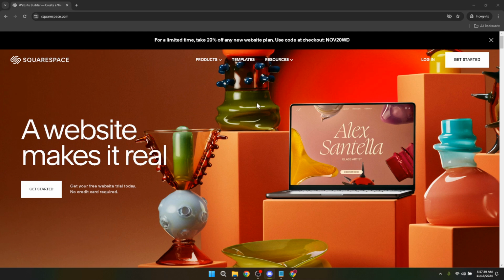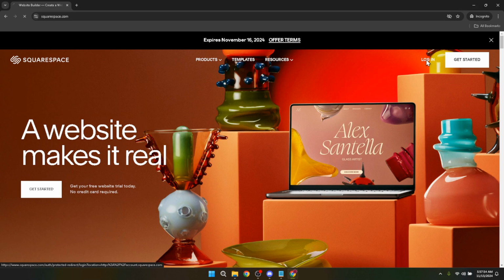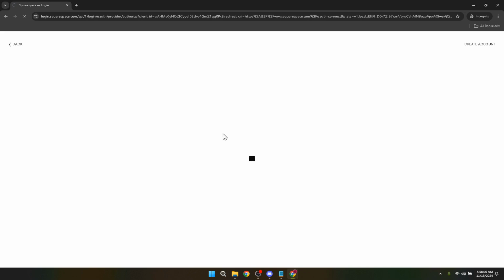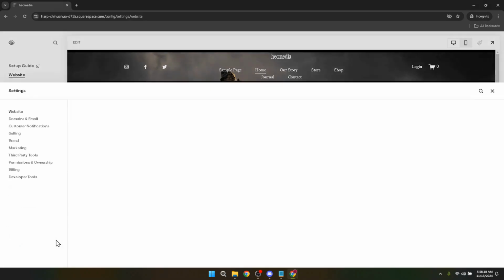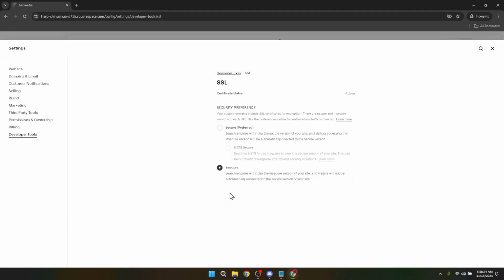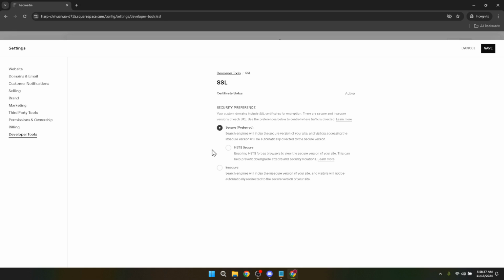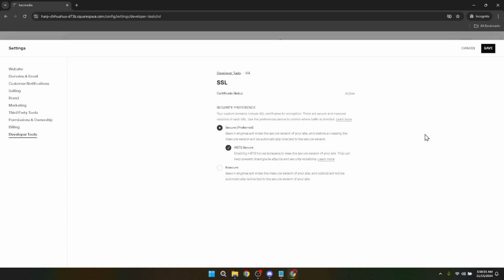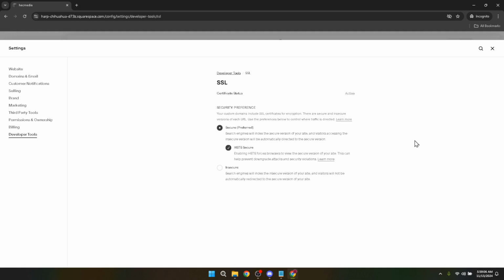How to Enable SSL on Squarespace (Full 2024 Guide)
In today's video we will show you squarespace how to,how to use squarespace,squarespace,squarespace tutorial,squarespace 7.1,squarespace website,how to use css in squarespace,how to squarespace,squarespace tutorials,how to buy a domain squarespace,how to connect a domain in squarespace,how to transfer domains from squarespace,what to do if you already have a domain squarespace,squarespace domain,squarespace help,squarespace advice,squarespace css,squarespace tutorial for beginners